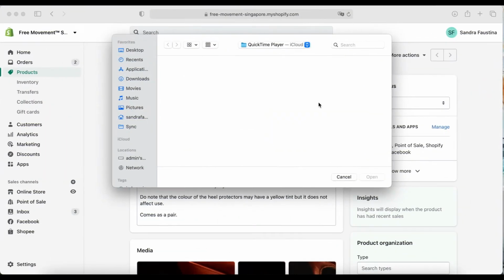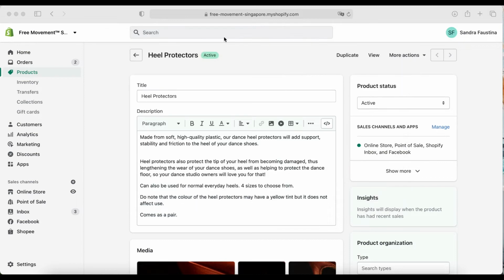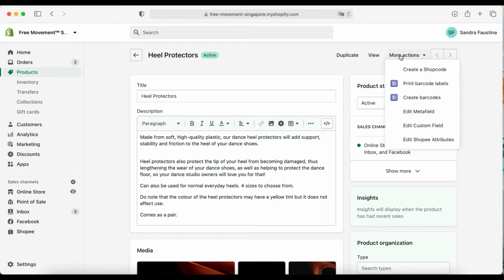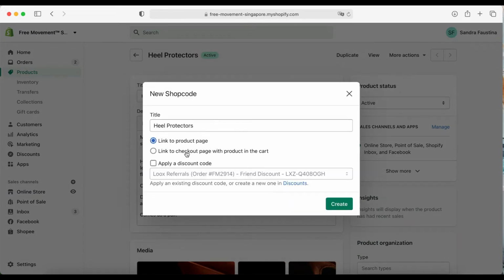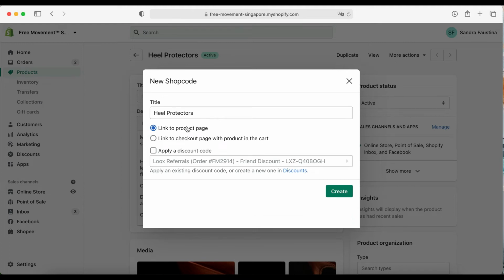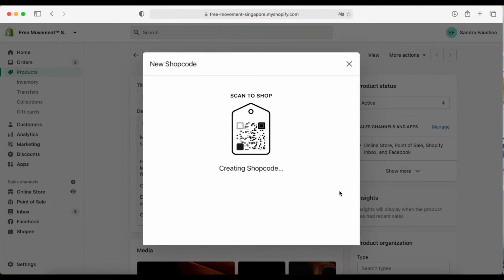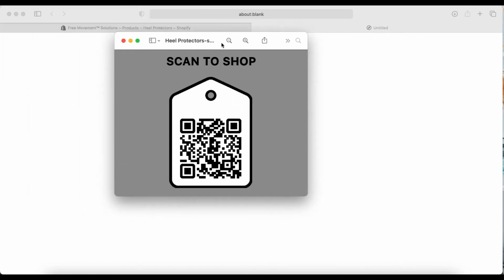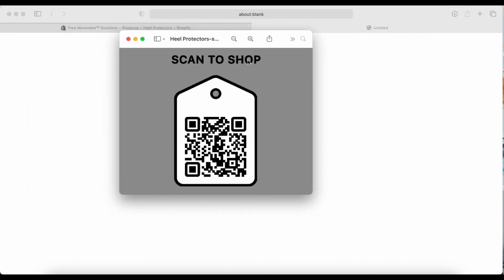SHOPIFY QR CODES FOR SELF-SERVICE RETAIL STORE |ENTREPRENEURS BUSINESS OWNERS EDITION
Hi everyone! In this video, I'm going to show you what platform I used for my online store and how to create QR codes for self-service store.

▪️Shot using the huawei p40

THUMBS UP for more videos like this! xx

➤Natural Turtle Habitats In Singapore Zoo Vlog | Sandra Faustina
First Time in Angkor Zipline, Cambodia As A Couple | Travel Vlog:
➤Ashley and Sandra Sings Beauty And The Beast In A Carpool Karaoke | Sing Along With Us
➤Ashley and Sandra Sings Hero by Enrique Iglesias | Sing Along With Us

By: MorningLightMusic
*Send me letters!
494 Macpherson Road, Singapore 368200